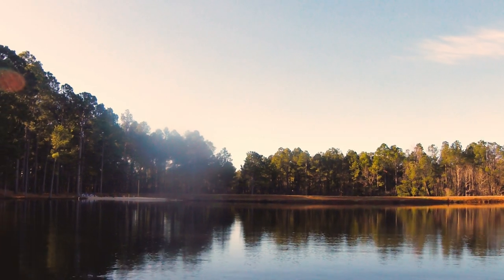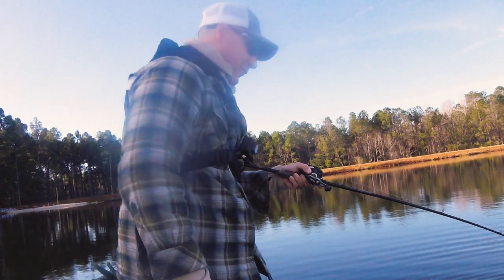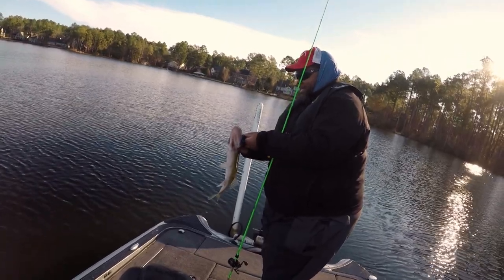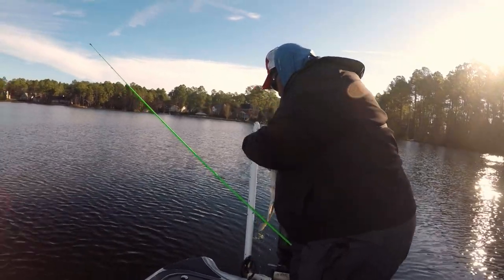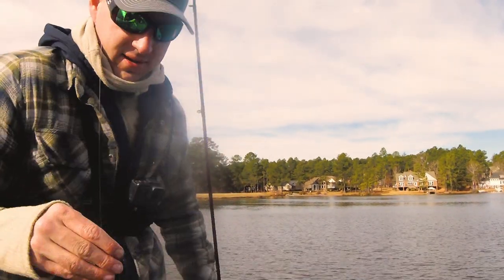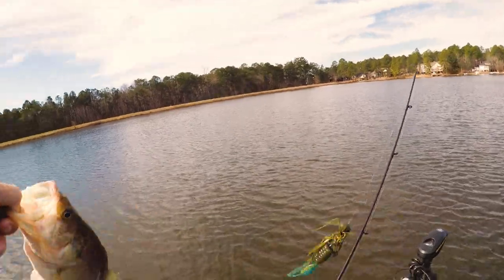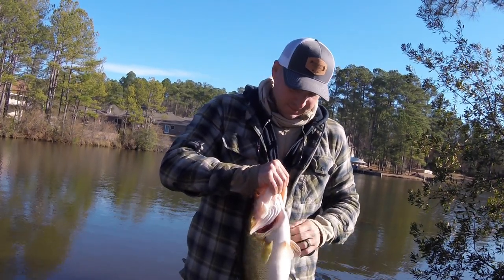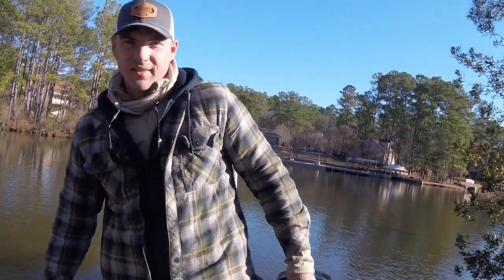Catching Big Bass to Start the 2020 and the New Decade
I get to go winter bass fishing with my buddy on New Years Day, and the first day of the new decade.  The bass were set up in the traditional winter jig pattern.

As typical with winter fishing, the weather and water was cold.  The air and water temperatures were both in the low to high 40's.  When the conditions set up like this, its best to fish slow and with finesse.  The lure of choice was the OneCast Fishing Classic Craw Football Finesse Jig.  This jig paired with a beaver style trailer proved irresistible to the big largemouth bass at the bottom of the lake.

The fish were set up in 20 plus feet of water, and you had to be around white perch, the primary forage for bass in this water.  The bass would set up on a slight hump or along the channel edge waiting for something to swim by that they could ambush.  We couldn't fish fast.  You had to drag the jig real slow along the bottom and let it set.  In fact, a couple bites came when the jig was sitting on the bottom and I was picking out a backlash.  When I lifted up on the rod, the fish were there.

Gear:

Mojo Bass Worm/Jig Rod

Lews BB1 Baitcaster

Garmin Echomap Ultra 126sv

Garmin Livescope